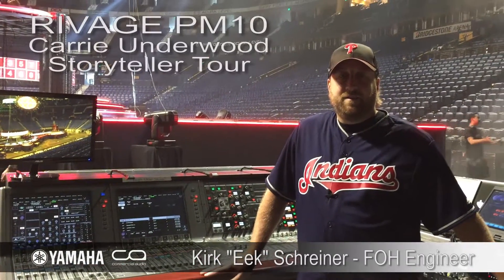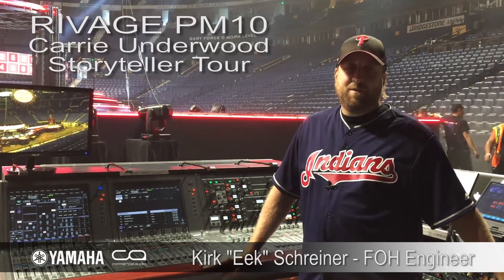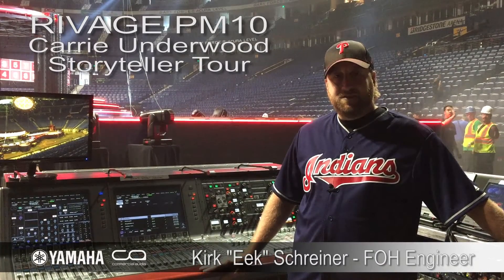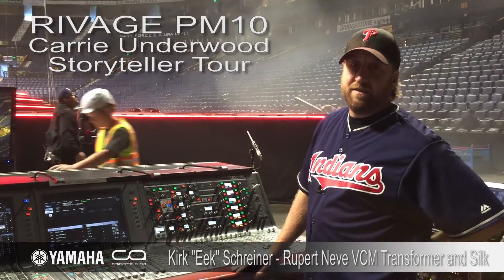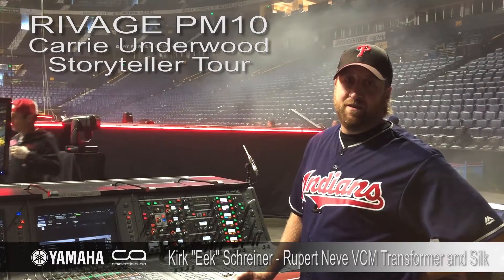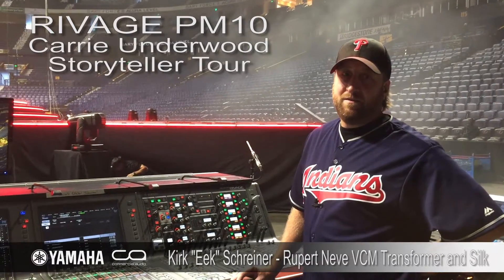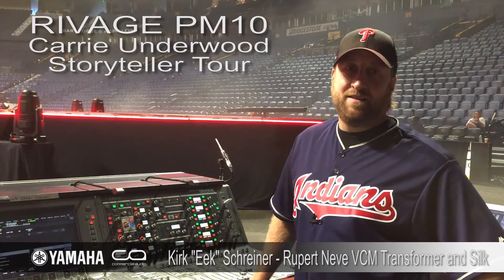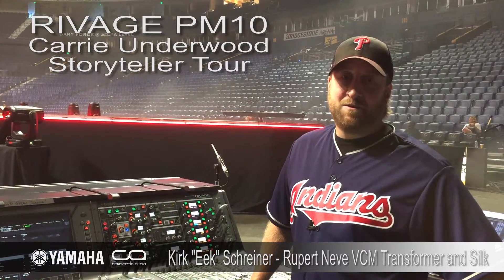Engineer Spotlight with Kirk 'Eek' Schreiner: Carrie Underwood 2016 Tour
Hear what Front of House Engineer, Kirk 'Eek' Schreiner, says about mixing on a Rivage PM10 for the Carrie Underwood "The Storyteller Tour."